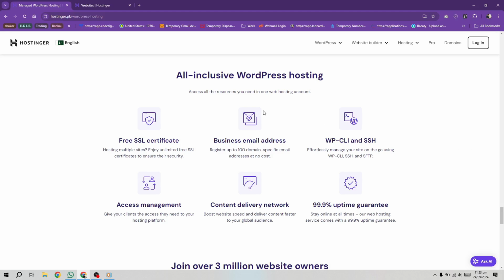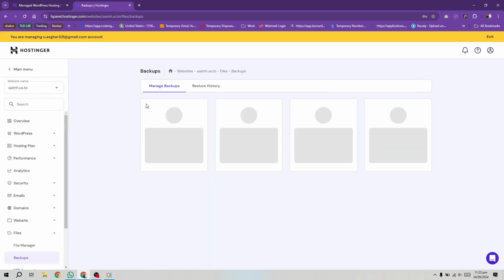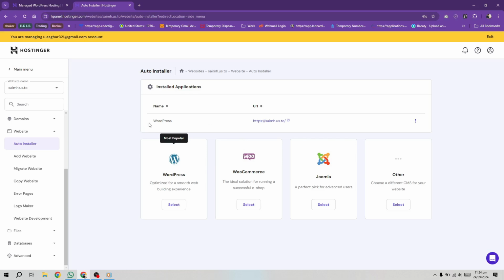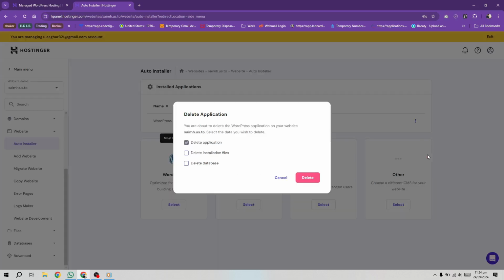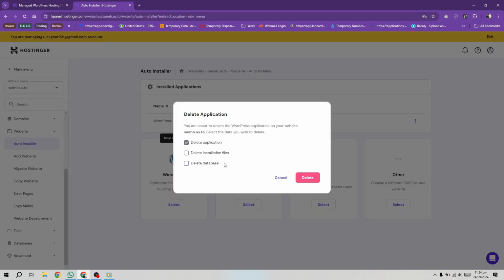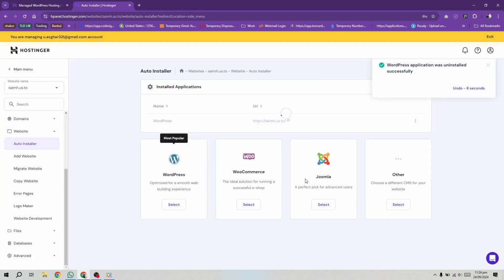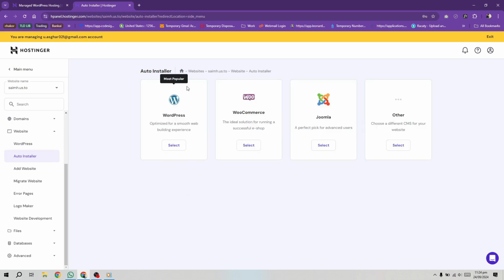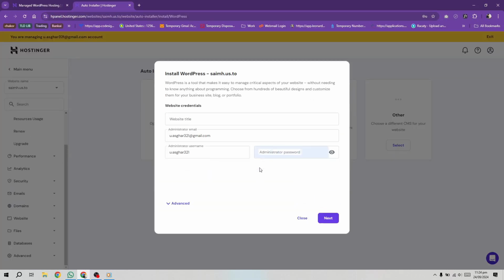How to Uninstall WordPress in Hostinger cPanel (2025 UPDATE)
Discover how to uninstall WordPress in Hostinger cPanel with this updated tutorial. This guide walks you through the process to remove WordPress from your hosting account safely and efficiently, making room for a fresh installation or a different platform.